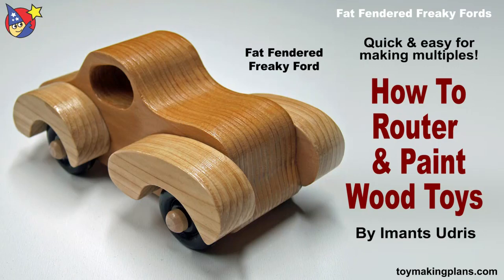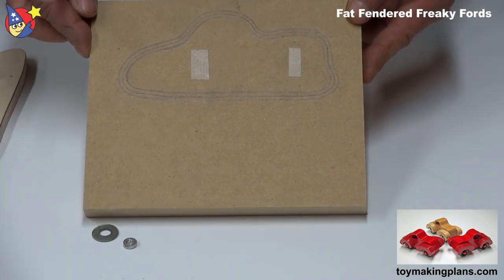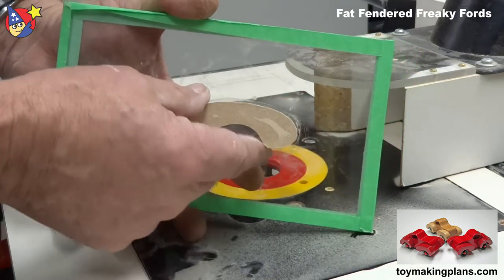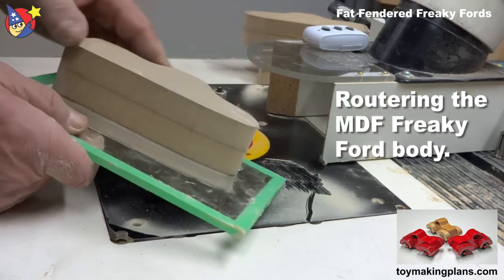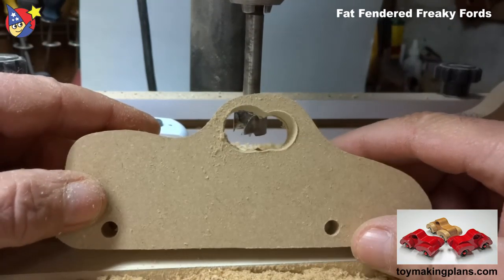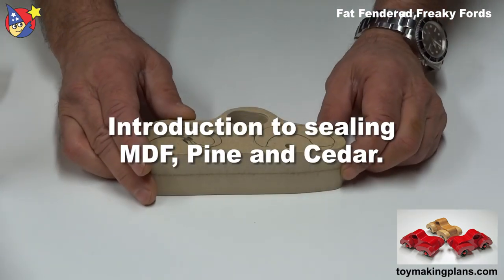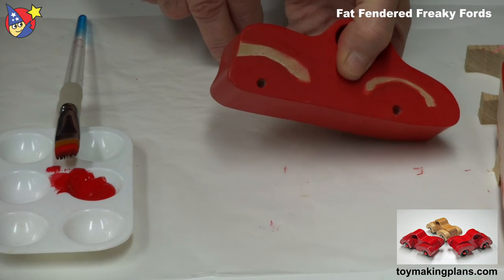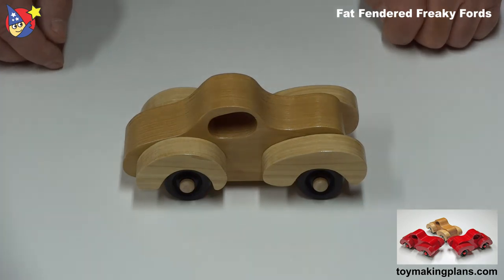How to Router and Paint Wood Toys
features Imants Udris tutorial on using a router to make wood toy parts. To view the companion PDF file